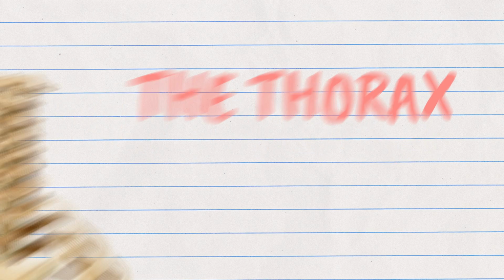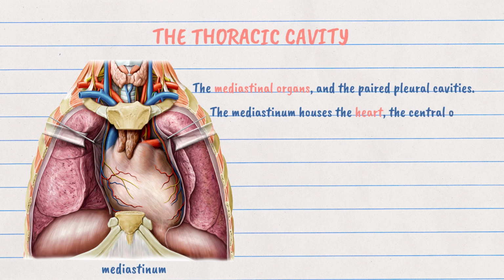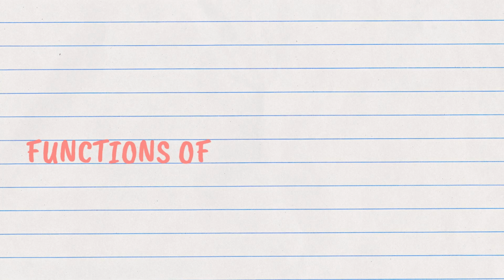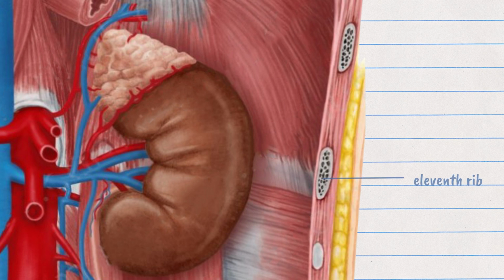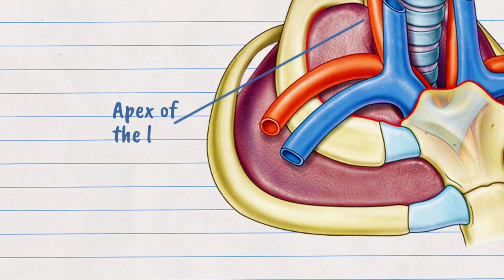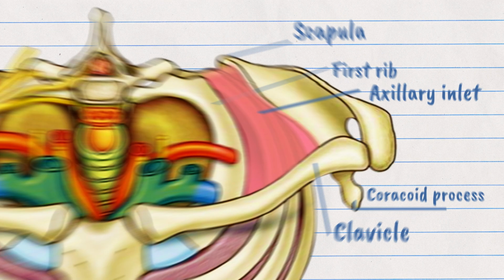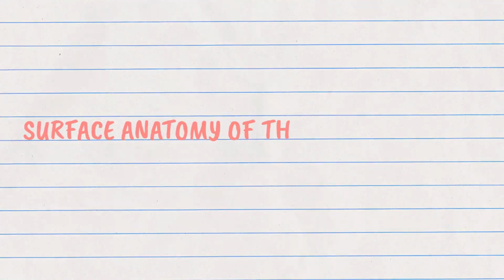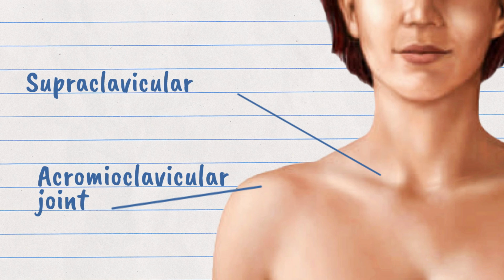Thoracic Anatomy 101: Key Structures You Need to Know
This video provides a basic clinical and simple introduction to the anatomy of the thorax. Before we delve deeper into the anatomy and physiology of the thorax, a basic clinical introduction to the anatomy of the thorax would be beneficial.